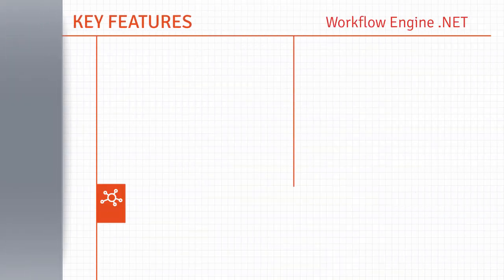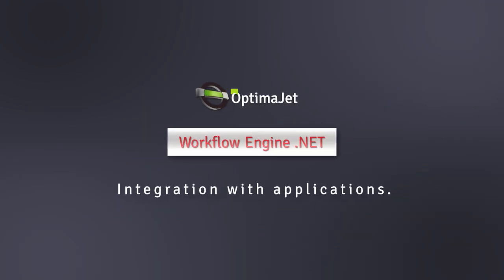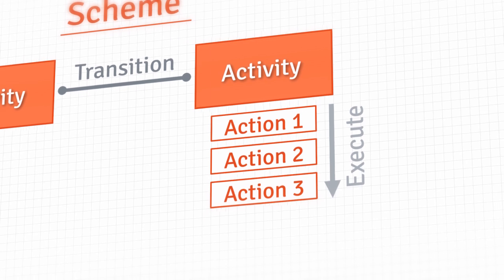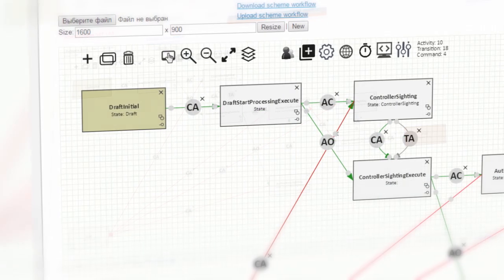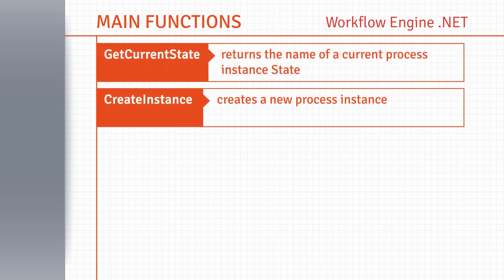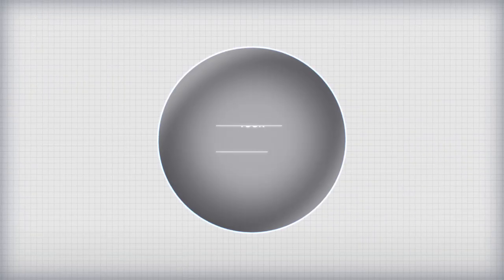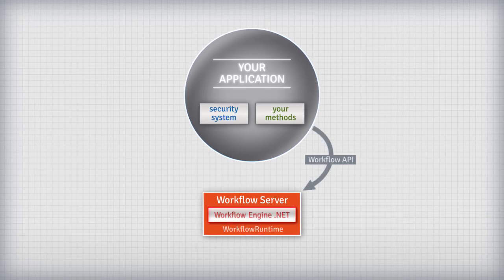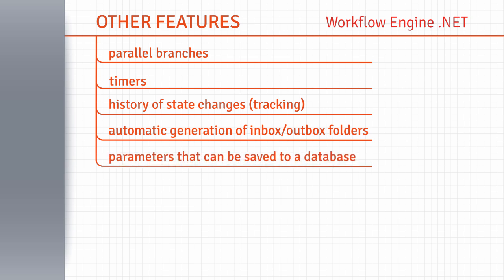Workflow Engine .NET